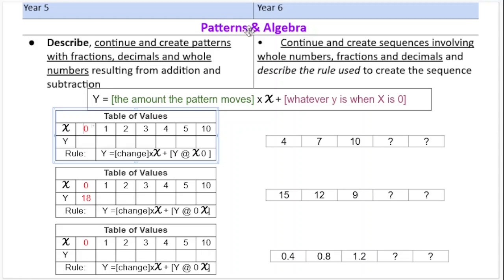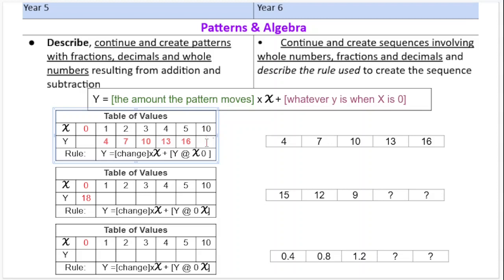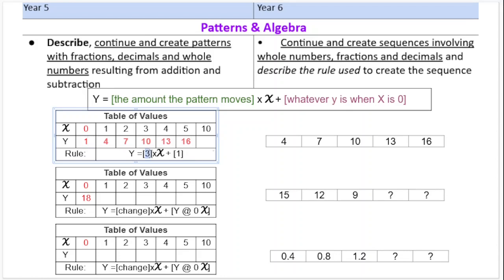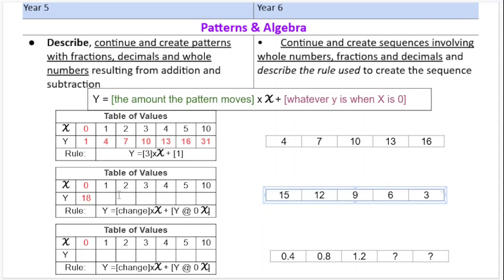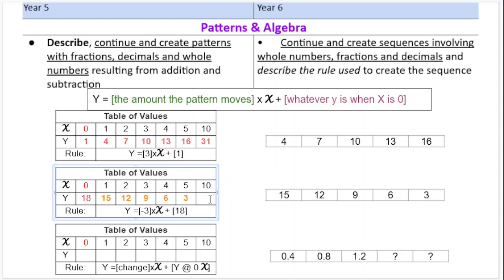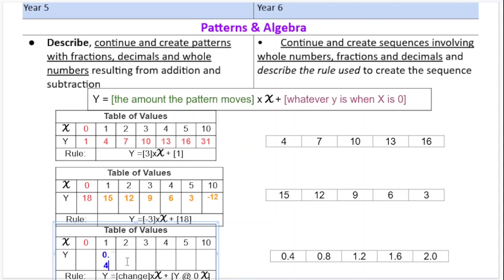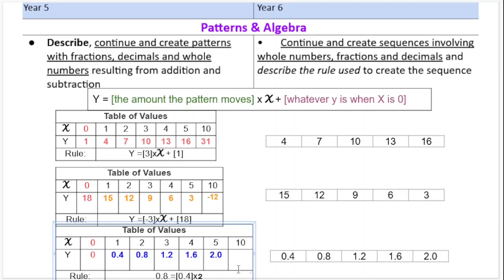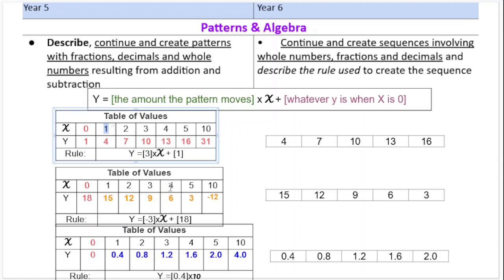Finding the formula and Describing the Pattern (Year 5 & 6)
In this video, you will learn how to go from being able to identify the number pattern to having the ability to create your own formula! Impress your teacher today!